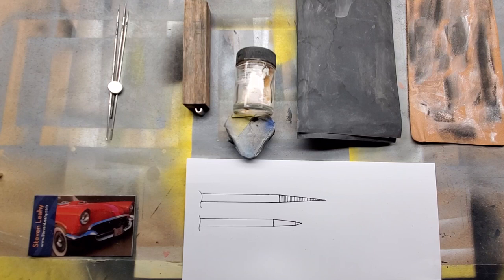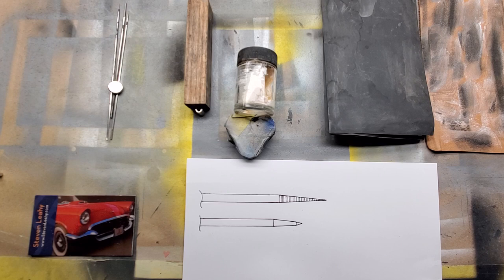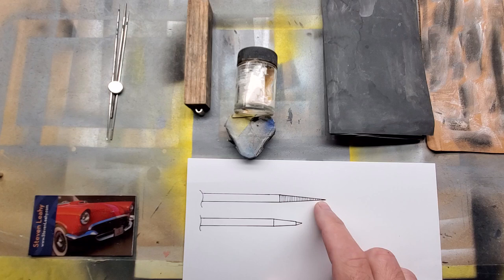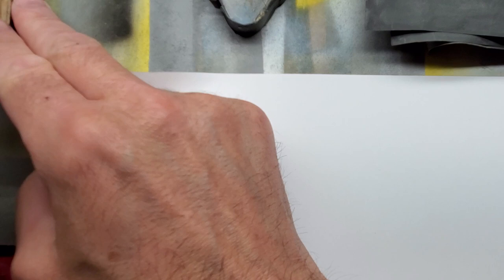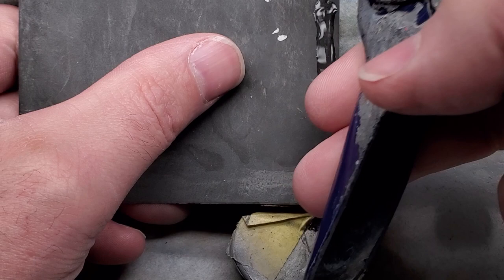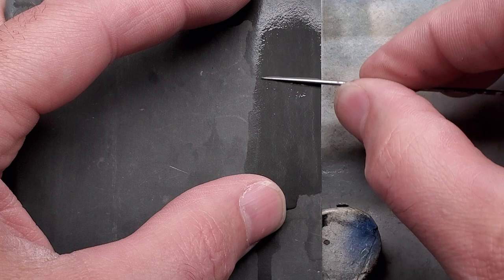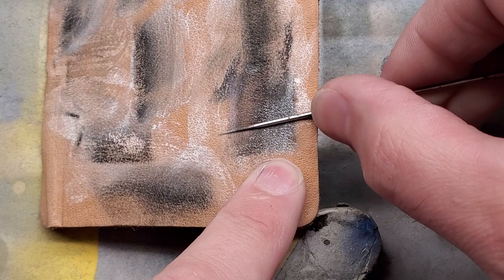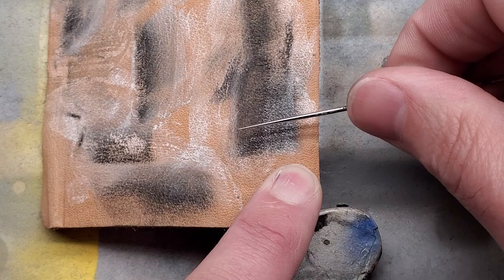Tech Tuesday - The Mirrored Needle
This is an easy and inexpensive way to boost the performance of your airbrush.
Here is the list of materials (brand suggestions only)